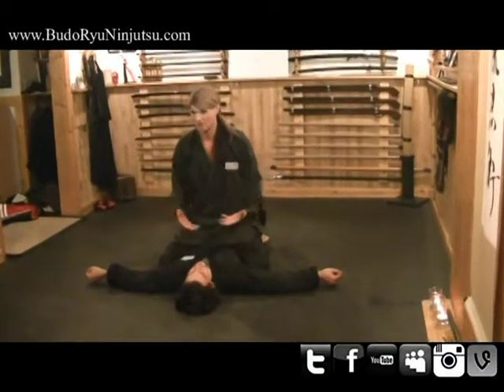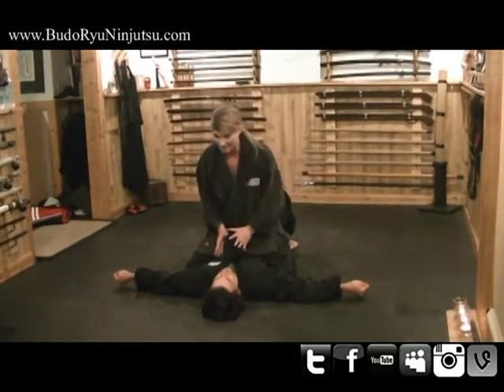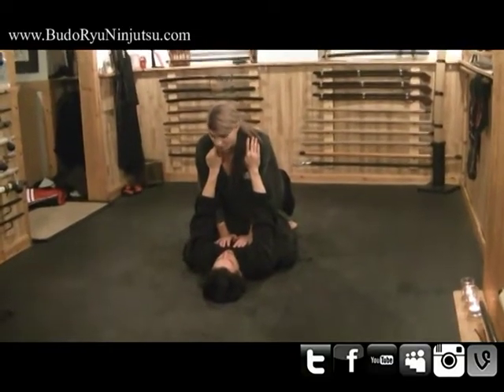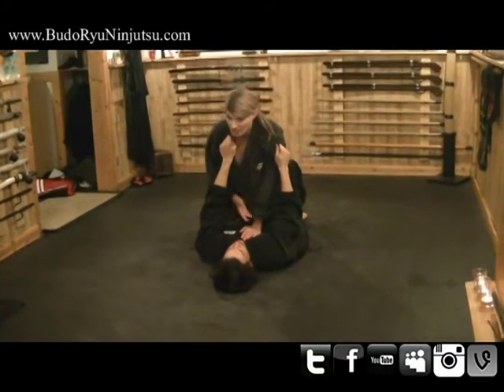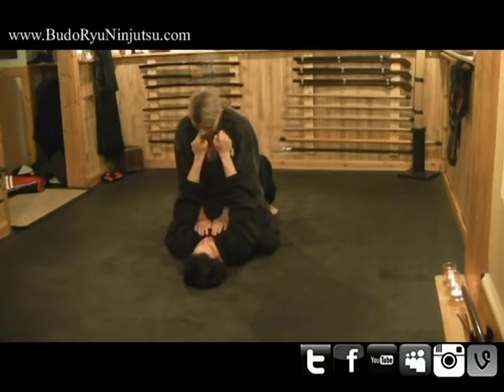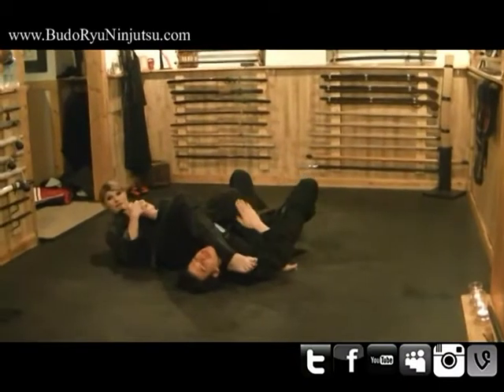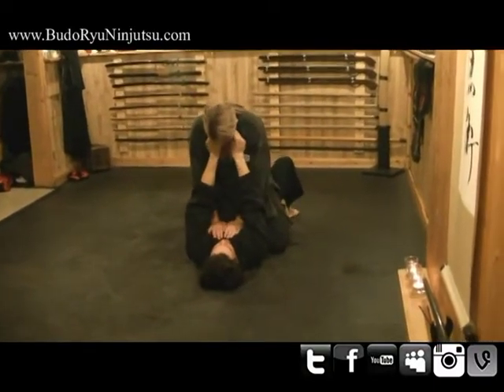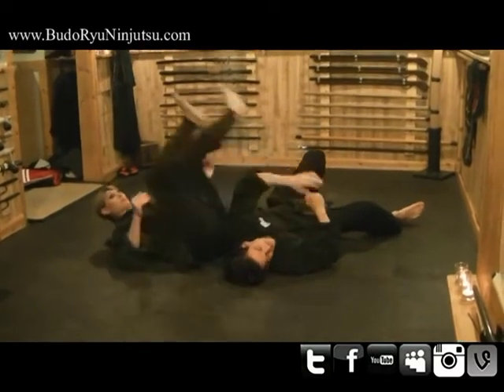Jujutsu Techniques | Top Mount Ground Fighting Training Drill | Martial Arts, Jujitsu, Jiu Jitsu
In this video I teach a jujutsu training drill from the top mount (tate shiho gatame) position.  This is a great drill for anyone who is training in ground fighting techniques.

Follow Soke Anshu on Facebook!